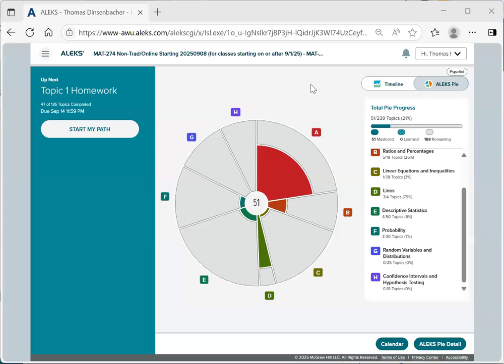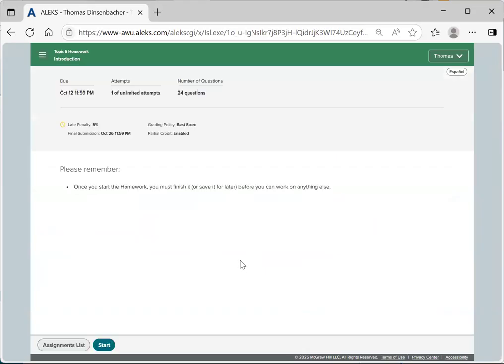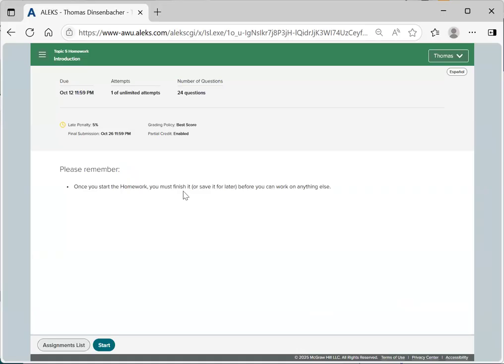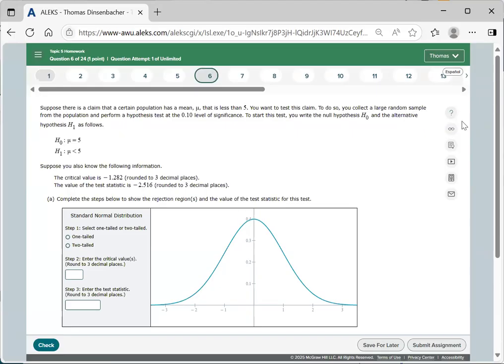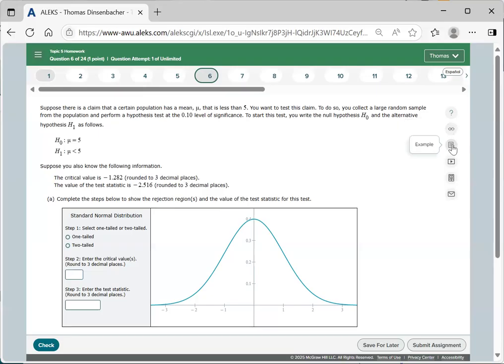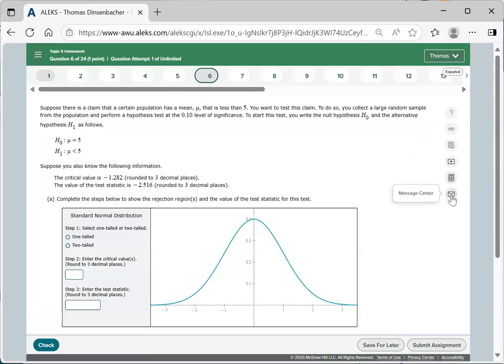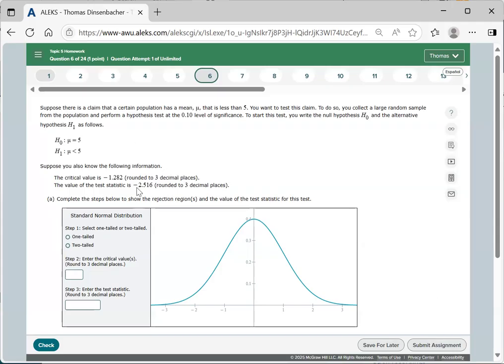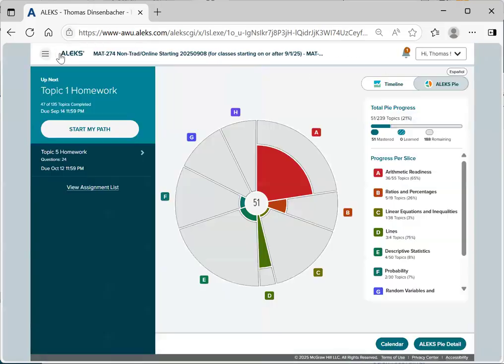6 Working With Non Adaptive Homework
Discusses how to access and work on non-adaptive homework assignments 5-7